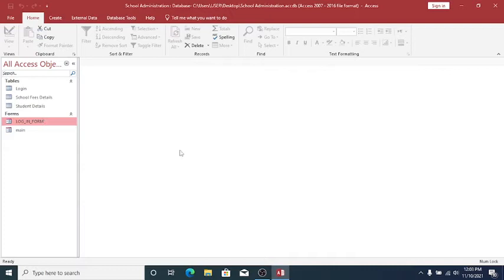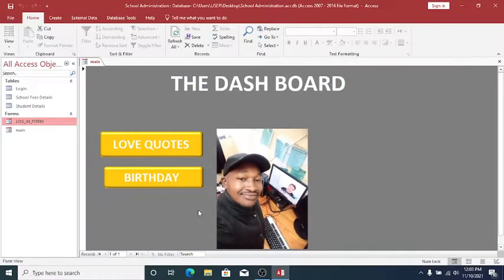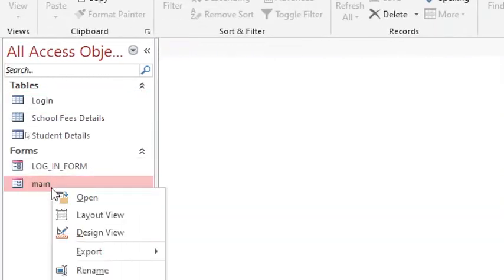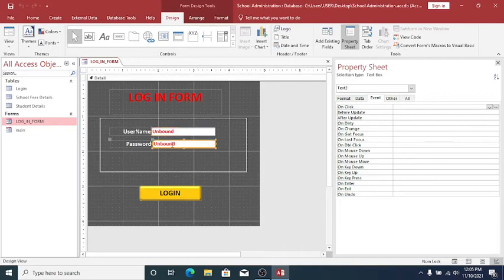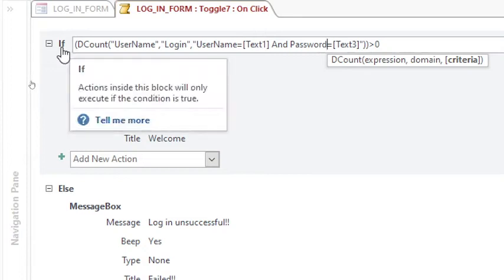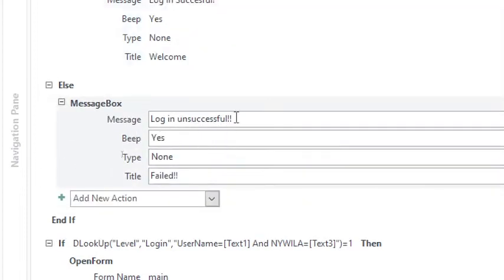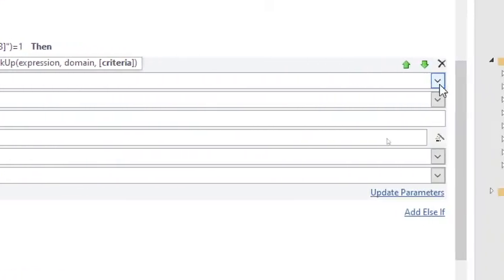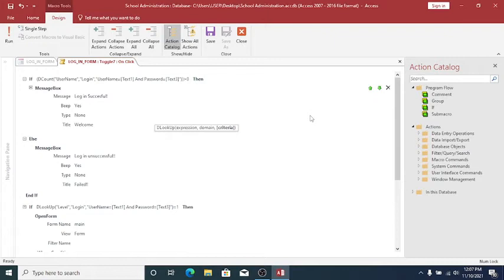Create a Login screen using macros ,No Codes involved!